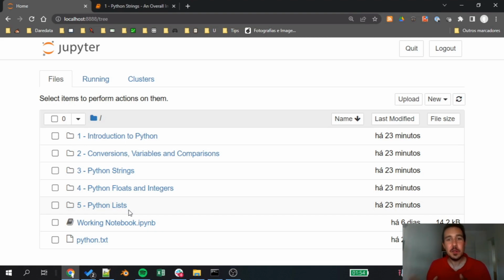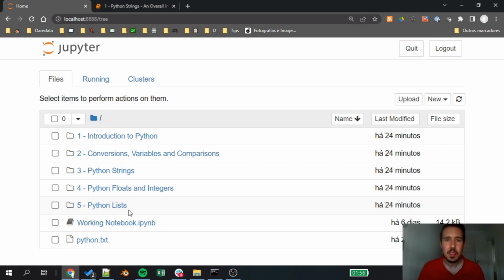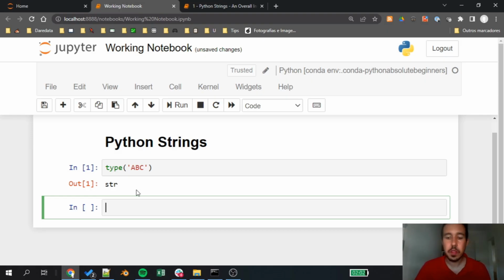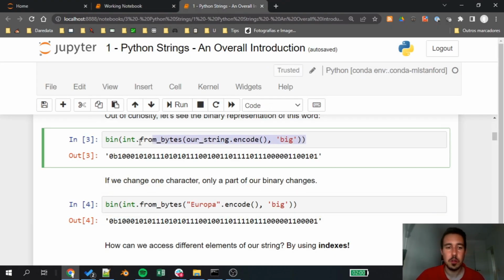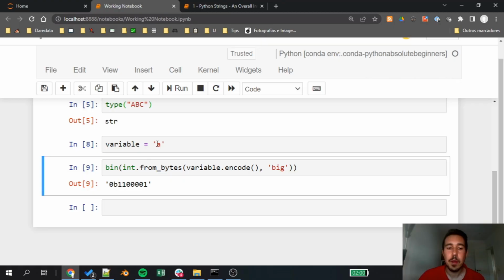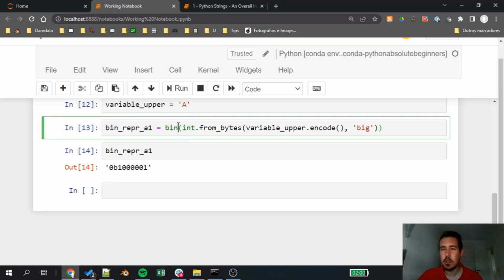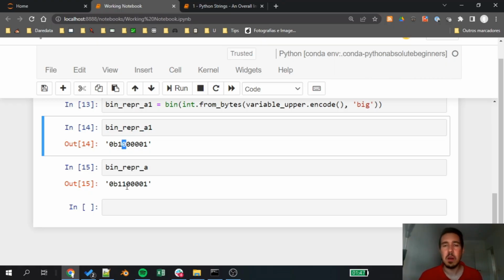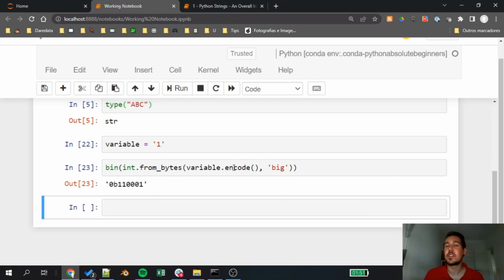Python for Absolute Beginners Course - How Computers Store Strings